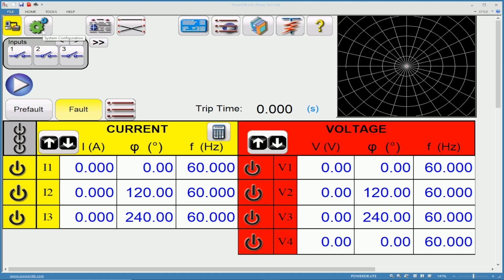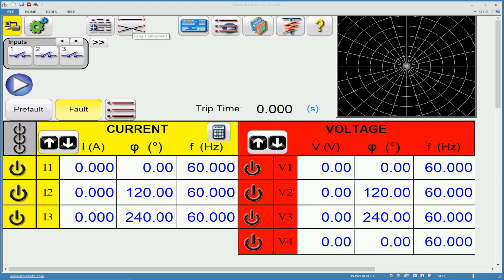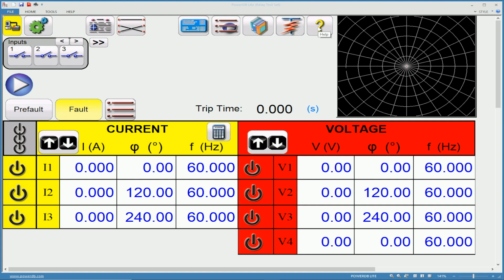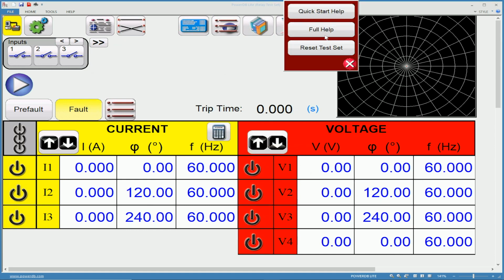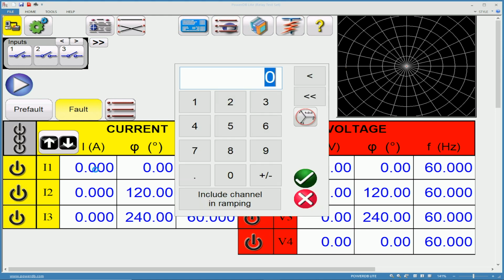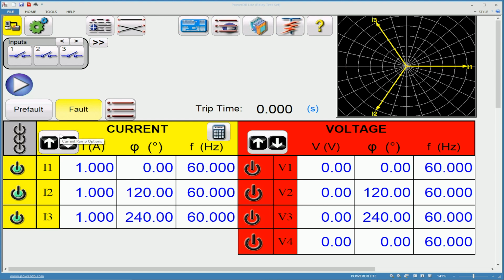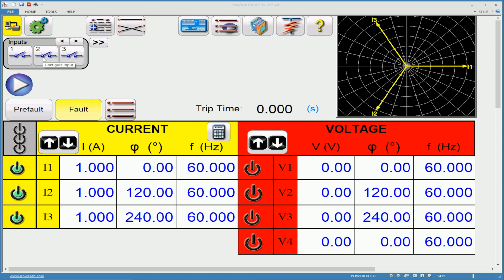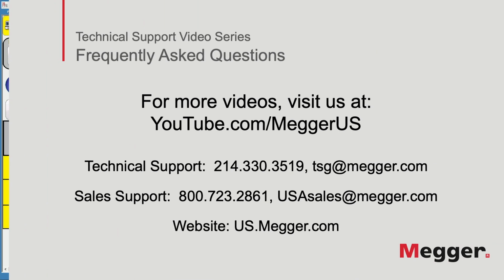Megger RTMS Relay Test Management Software Home Screen Layout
This video will take you on a guided tour of Megger’s RTMS Relay Test Management Software home screen, it's layout, and various icons to understand how they can be applied to your protective relay testing when using a Megger SMRT Relay Test Set. From the home screen you can perform manual ramping tests, manual timing test, setup advanced waveforms required for testing harmonics, and perform underfrequency and overfrequency testing. The home screen gives you access to all RTMS features including the system configuration, the battery simulator to power your relay or provide wetting voltage, viewing and editing test reports and managing relay settings. You also have access to features that include automated ramping, the state sequencer which is useful when testing reclose relays, recloser controllers and performing end-to-end testing as well features to guide you step-by-step through testing overcurrent relays, time overcurrent relays, time undervoltage relays, time overvoltage relays, impedance relays and, differential relays. The home screen also allows you to view applied test quantities as power, symmetrical components, line-to-line voltage and impedance.

Megger’s RTMS Relay Test Management Software provides the tools you need to create a full body relay settings page regardless of the complexity of your relay. It includes a tool to directly download settings from Schweitzer Engineering Laboratories (SEL) relays over serial and other relays which support relay settings over Modbus, such as most GE Multilin relays. You may also import several setting file types including XRIO, TEAX, ERL L-Pro, ERL T-Pro and generic CSV files. Overcurrent relays, overvoltage relays, undervoltage relays and all differential relay test features can be added to the test report with the push of a button. Other test features such as Ramping and the Sequencer will add all settings to the test report automatically. Whether you test relays for the company you work for or you are a test engineer contractor, Megger’s RTMS software helps you ensure test records are complete and accurate.